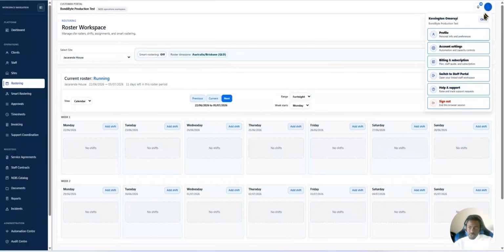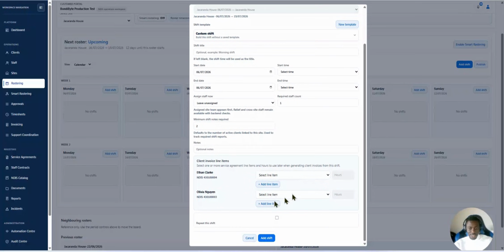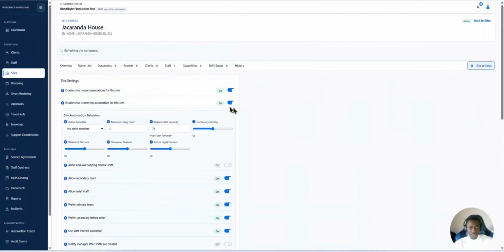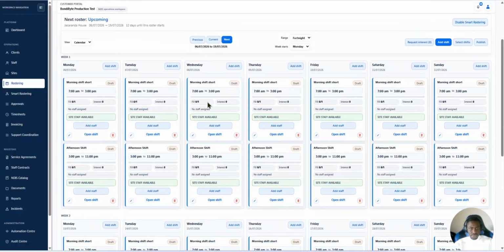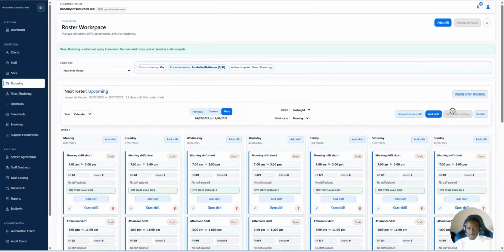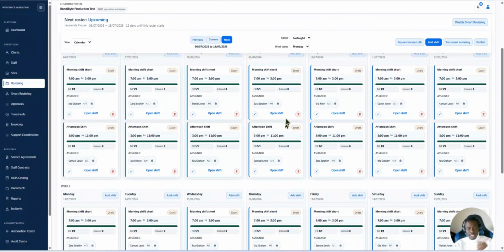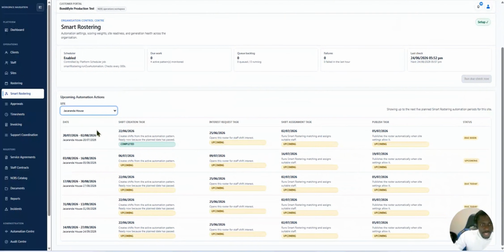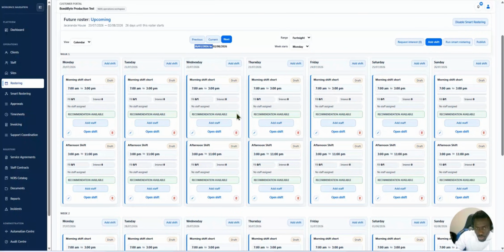Bondibyte Smart Rostering Demo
A step-by-step walkthrough of setting up Smart Rostering in BondiByte. You will see how to enable Smart Rostering for a site, build the automation template (your site's shift pattern), and let the engine create the roster, open shifts for staff interest, auto-assign suitable staff, and publish, all on a schedule.

BondiByte is an Australian NDIS workforce and operations platform for SIL and disability support providers. Smart Rostering can save roughly 60 to 80 percent of the hours you spend building each roster.